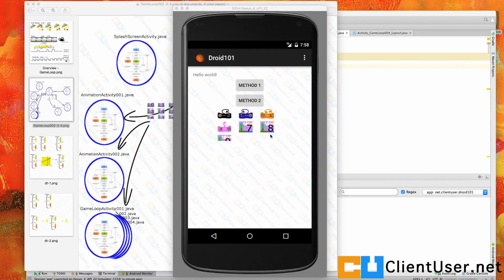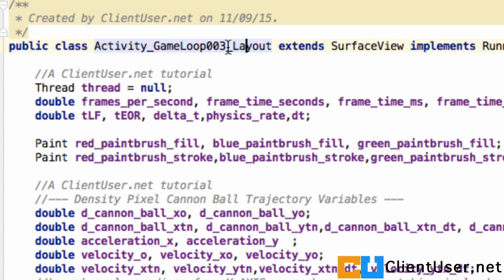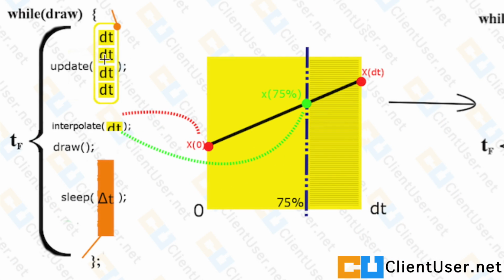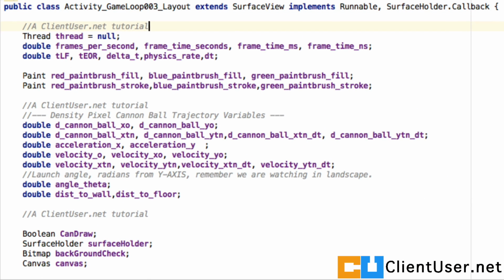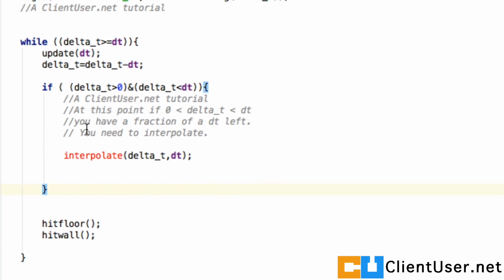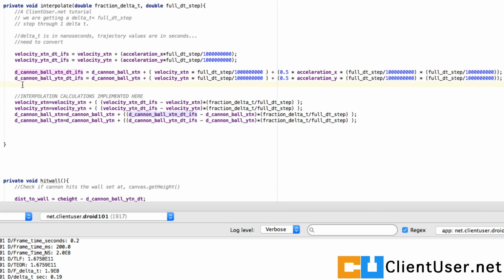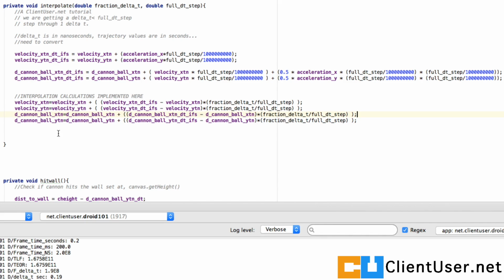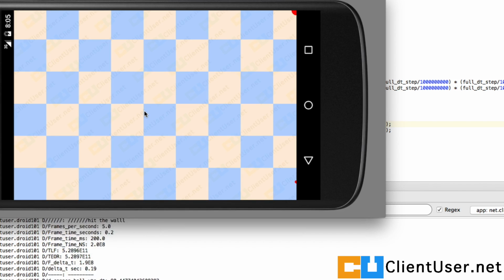Android Tutorial #61 Game Loop Fixed Delta T (6\8) Physics Interpolation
You will more than likley have to handle fractions of dt delta t time steps. One  way to do this and get a reasonable value for your physics is to use interpolation.
I show you how to interpolate in this video.